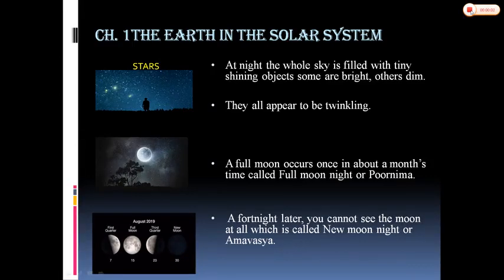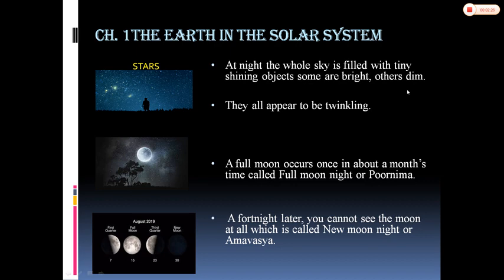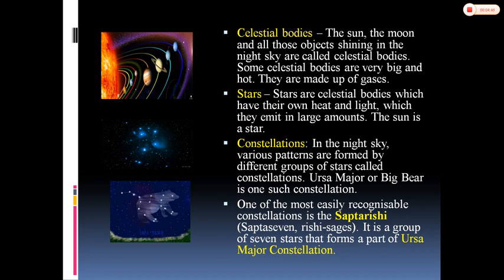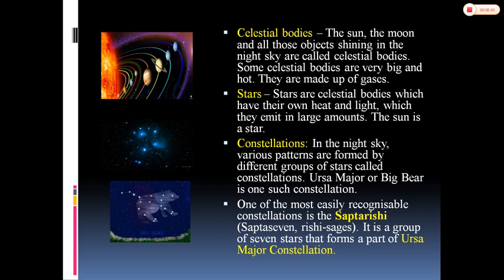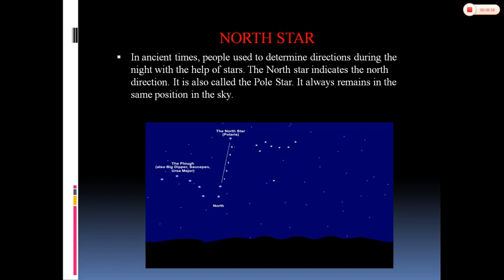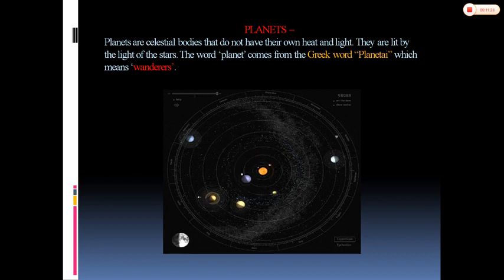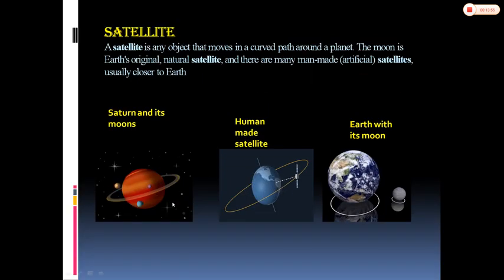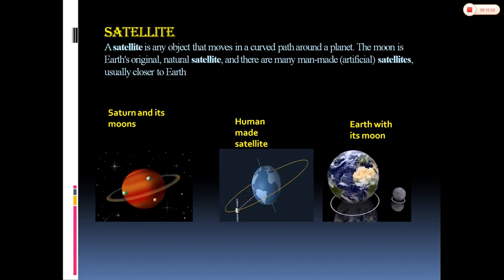VI Geography Ch. 1 THE EARTH IN THE SOLAR SYSTEM PART 1